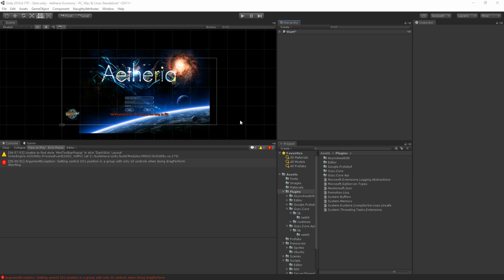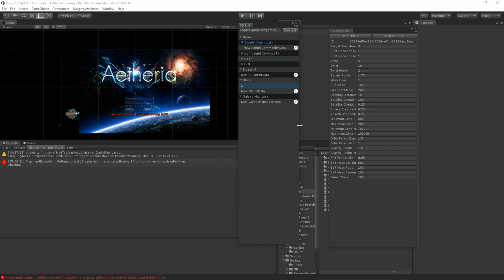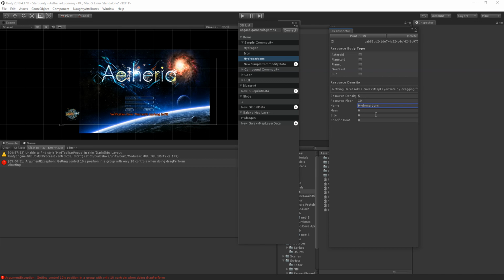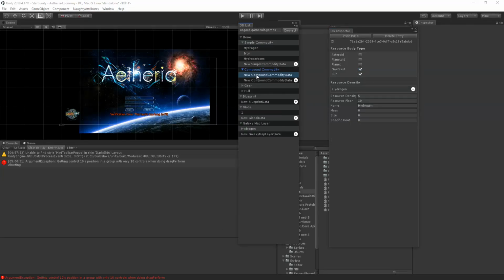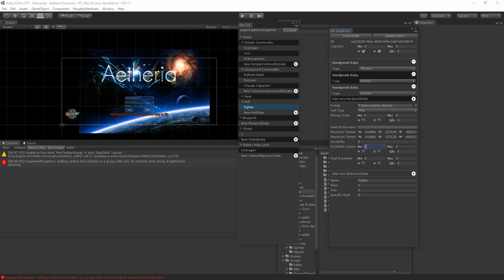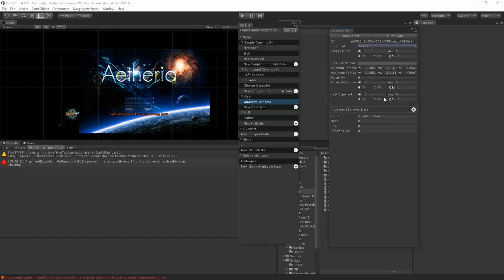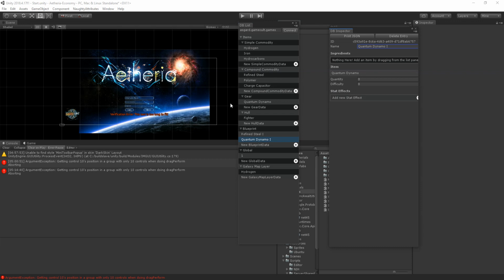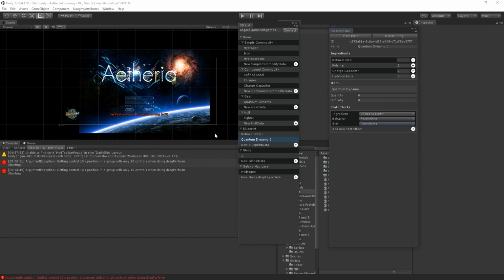Aetheria DB Tools Walkthrough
Here's a little guide on how to use the DB tools to create items for Aetheria.